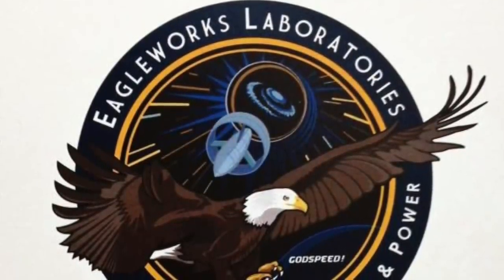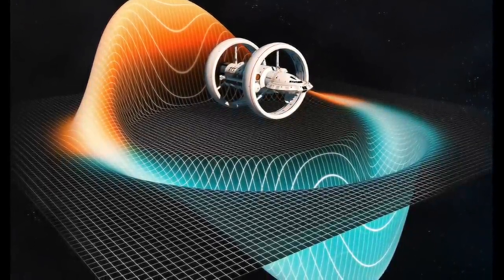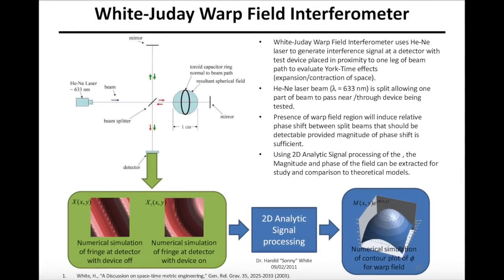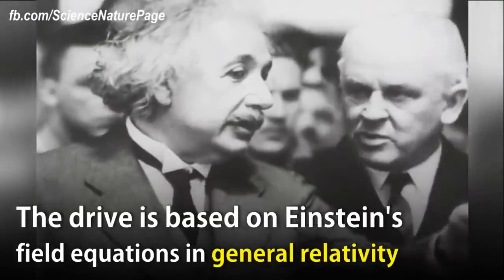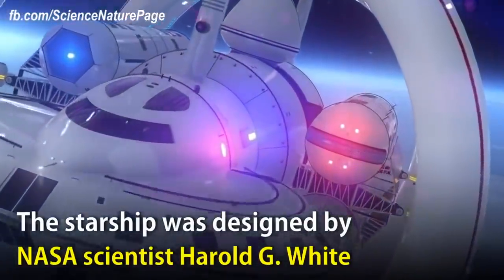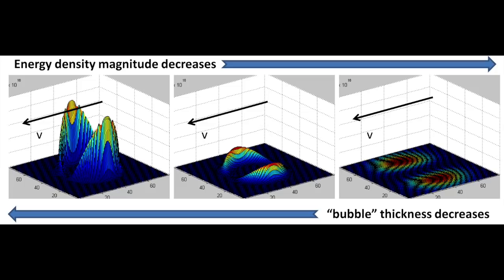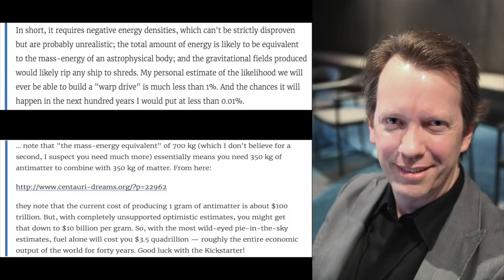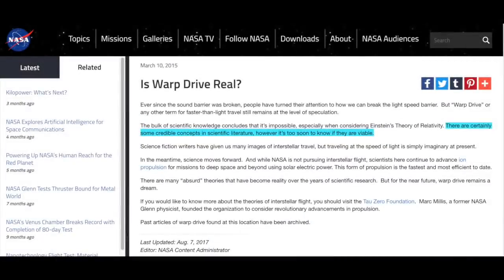The NASA "Warp Drive": Science or Fiction?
A video report on Dr. Harold White's warp drive currently in development by Eagleworks Labs out of NASA's Johnson Space Center.

Full disclosure: I am an astronomy student, not a sci-tech reporter. This video was produced as a class project. All sources are cited at the end of the video.